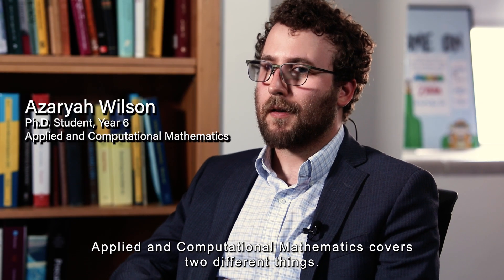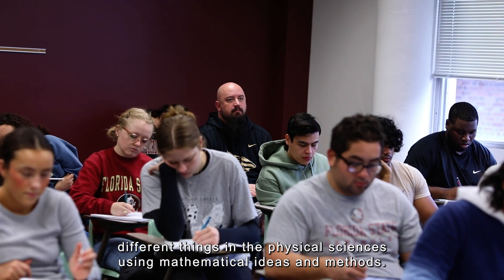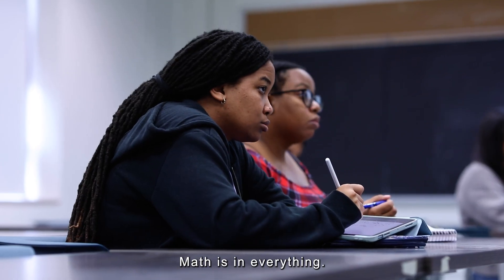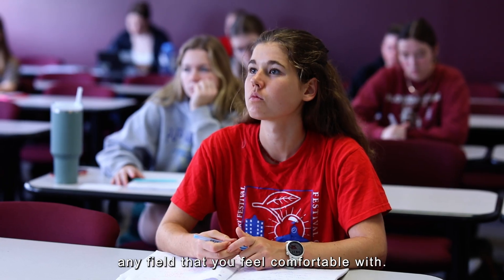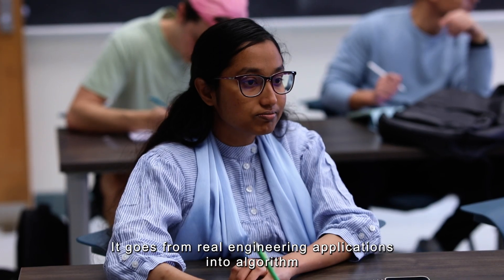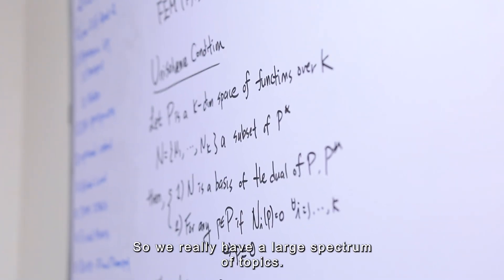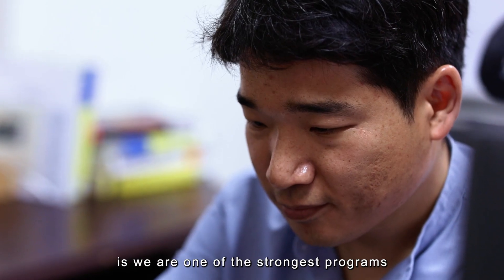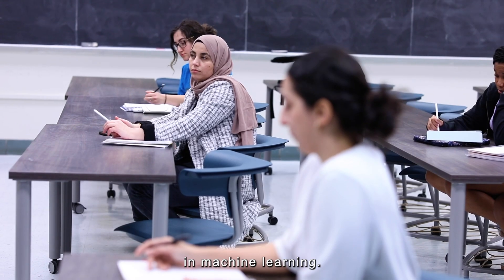Applied and Computational Mathematics | Florida State University Department of Mathematics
Welcome to the Applied and Computational Mathematics graduate program in the Florida State University Department of Mathematics. Our department offers M.S. and Ph.D. degrees in five areas: Pure Mathematics, Applied and Computational Mathematics, Financial Mathematics, Biomathematics, and Data Science. To learn more about Applied and Computational Mathematics at FSU,